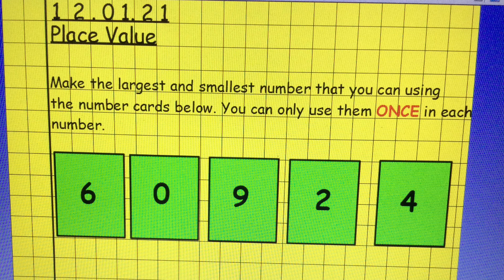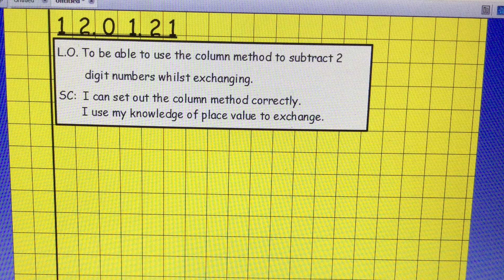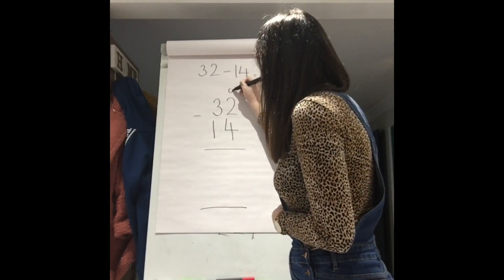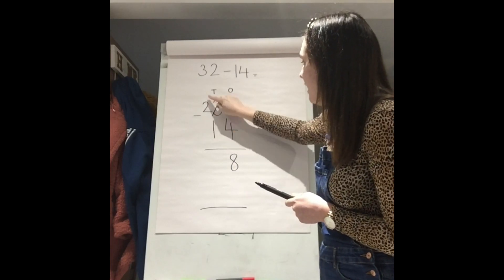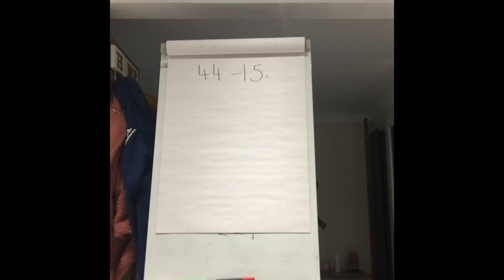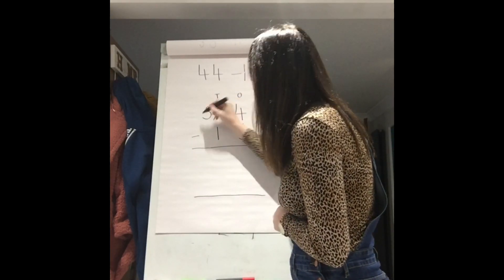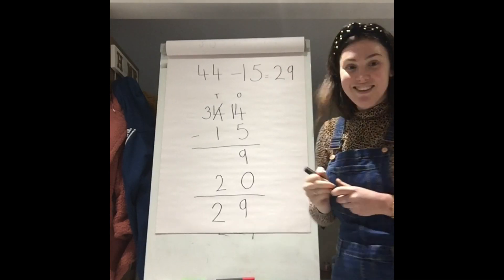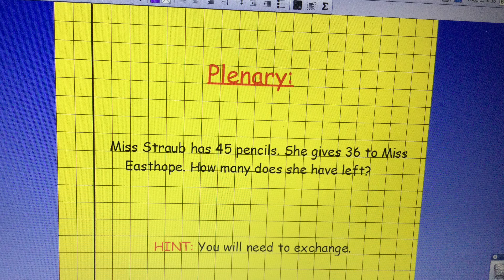Tuesday 12th January 2021 - Maths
The Year 3 written method for subtraction. Column subtraction and exchanging a 10 for 10 ones.